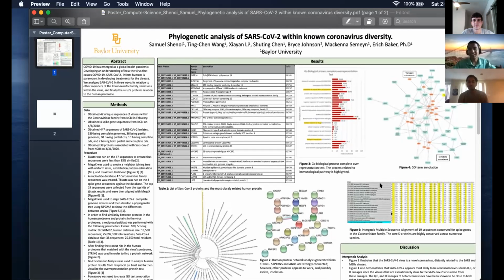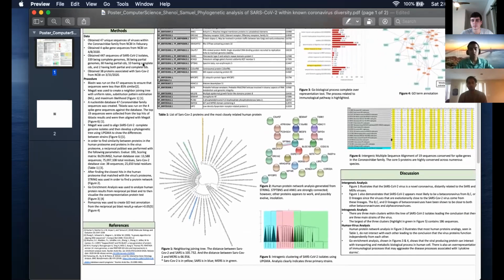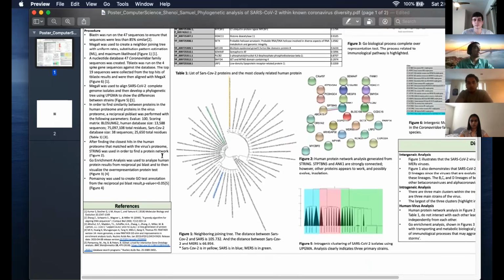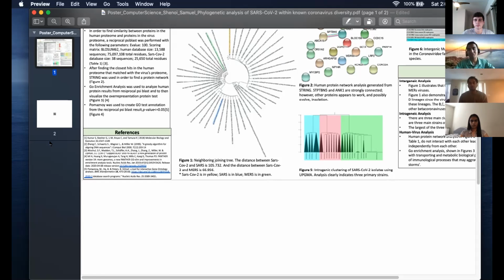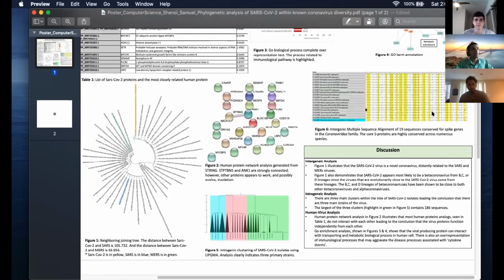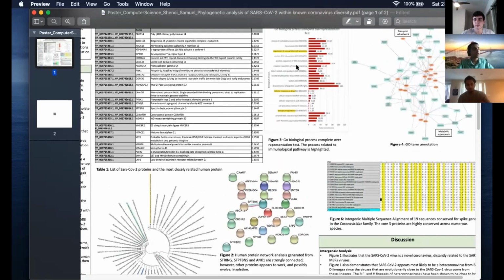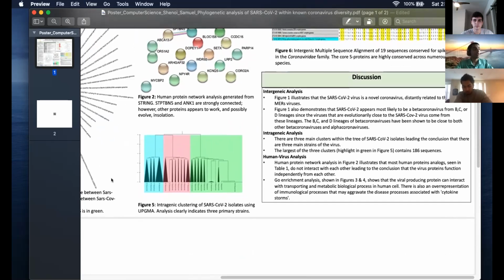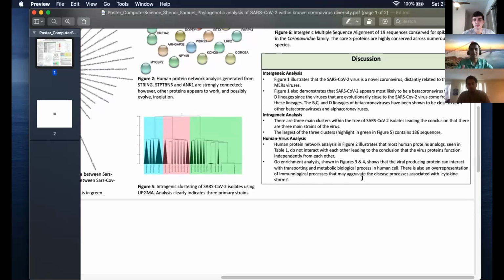RID 2020 Computer Science Undergrad Research Presentation by Sam Shenoi